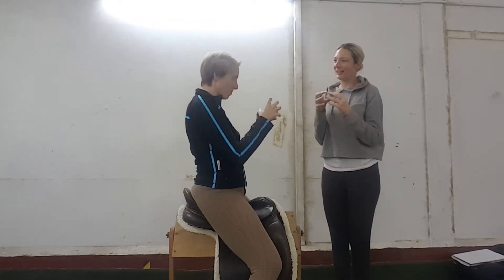RIDER ABC - Core Muscle Awareness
Core Muscle Awareness